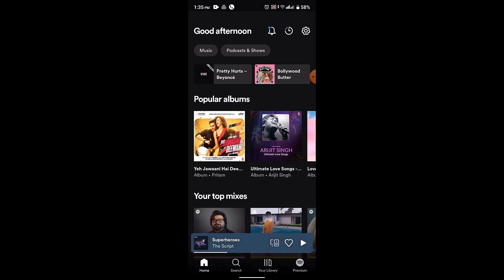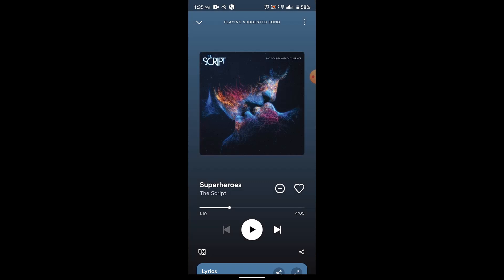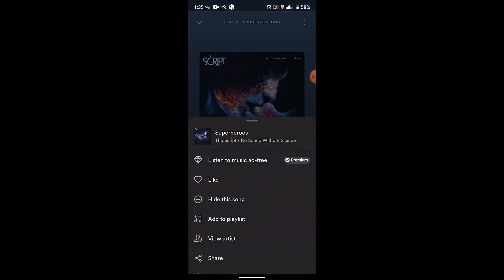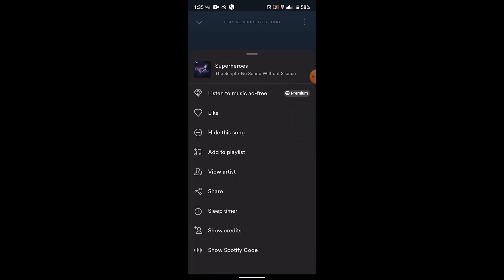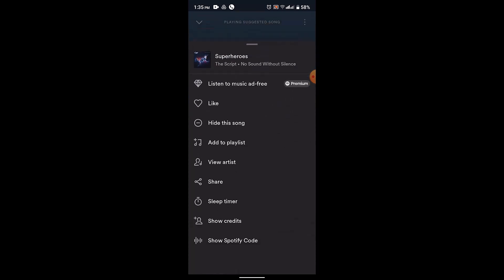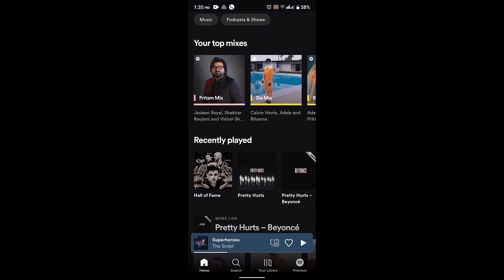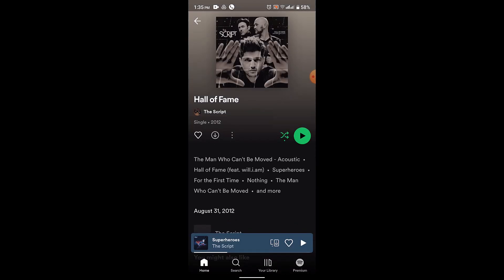How to Turn Off Shuffle on Spotify !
This video guides you in an easy step-by-step process to urn off shuffle on spotify.

Chapters / Timestamps
0:00 Intro
0:16 Spotify Turn off Shuffle
1:18 Outro